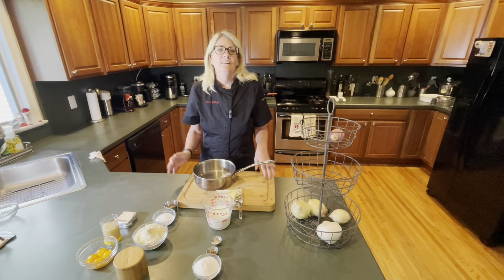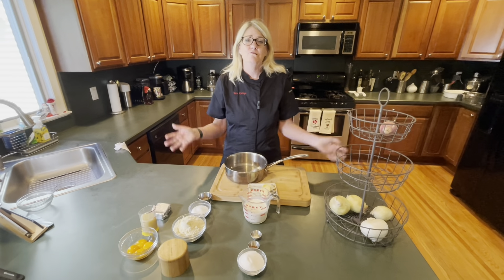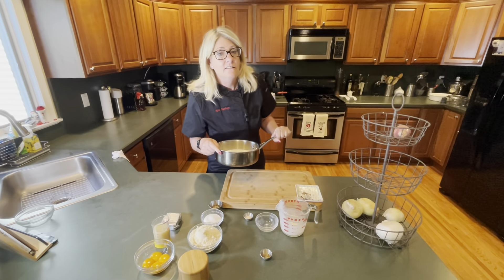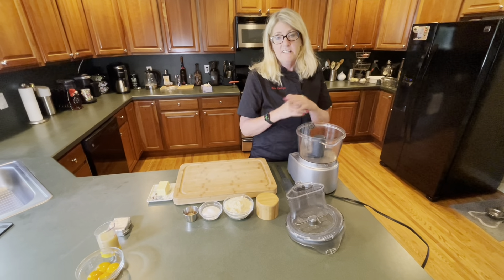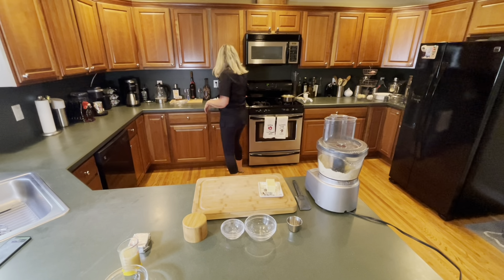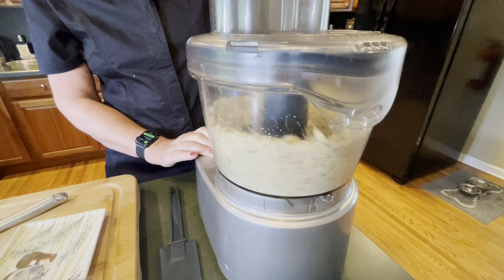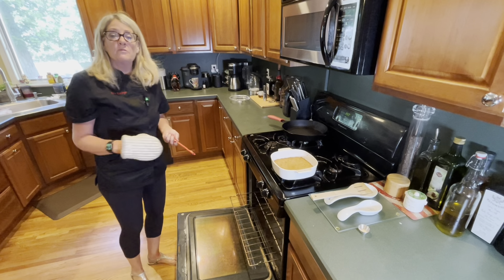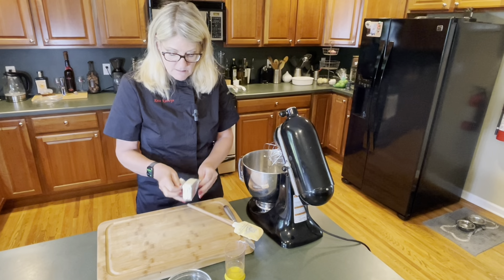Key Lime Bars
KETO KATHRYN - KEY LIME BARS

1 ¼ cups heavy cream
½ granulated monkfruit
½ tsp vanilla
2 tbsp of grass-fed Irish unsalted butter
½ tsp Xanthan gum

Combine all the ingredients with the exception of the Xanthan gum in a sauce pan. Heat on high, stirring constantly until it boils.  Once it boils turn heat to low and let the mixture simmer.  Add the Xanthan gum, mix well.  Once your mixture is the desired consistency, cool for a minimum of an hour.

Before you begin the crust, separate 4 eggs and prepare 4 ounces of cream cheese.  You will need the 4 egg yolks at room temperature and the cream cheese softened for the key lime filling.

Crust
While the condensed milk is simmering, start to make your crust.
In a processor combine: (if you don’t have a food processor you can use a standup or handheld mixer)

1 ½ cups almond flour
½ cup granulated monkfruit
1 tbsp ground flax seed

Mix well

½ a stick of chilled grass-fed Irish unsalted butter cut into small pieces

Again mix until it makes a ball of dough.

Press dough into a greased  9” x 9” oven safe dish. Place the crust in the oven and cook anywhere between 12 - 15  you want to see a golden brown finish.  Cool for 30 minutes. Do not turn the off oven as you will need it at 350 for the filling.

Key Lime filling
Combine in a mixing bowl -

6 tbsp pure key lime juice
4 egg yolks
Sweetened Condensed Milk
4 ounces of cream cheese softened

Mix well

Pour the filling on to the crust.   Place the bars in the oven and cook for 15 - 20 minutes.  Keep an eye on it so it doesn't overcook.  I look for fitness in the center and a slight browning on the edges.  While the bars are cooking, I zest a lime for garnish.

Chill for a minimum of an hour to let it set properly.

This is KETO